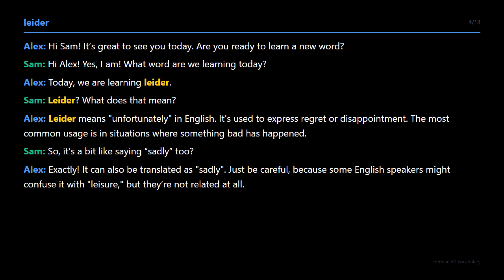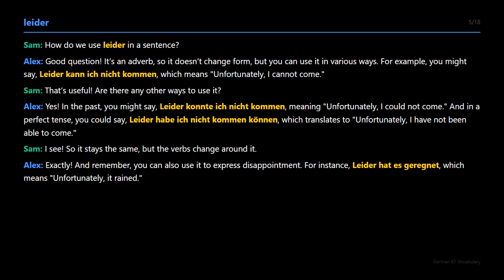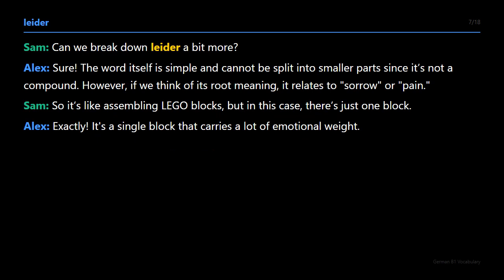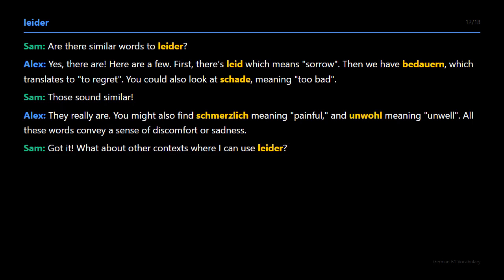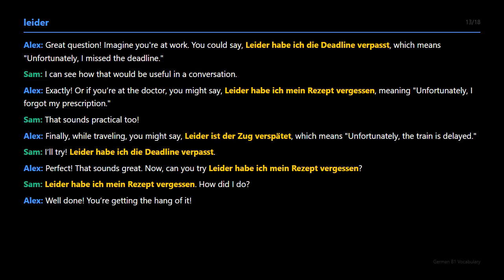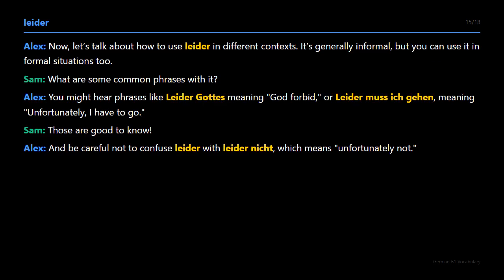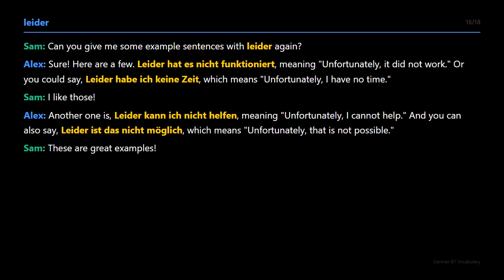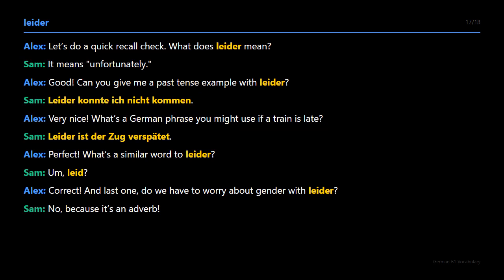German Word: leider — unfortunately | B1 Vocabulary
Understanding the word 'leider' is essential for expressing regret in German conversations. Once you see this video, you will never forget this word. Ever. This lesson offers a conversational deep-dive into the usage of 'leider,' rather than a simple flashcard approach.

In this video you will learn:
- The meaning of 'leider' and its English translation
- How to use 'leider' in different tenses
- Common mistakes English speakers make with 'leider'
- Related words and their meanings
- Cultural nuances associated with expressing disappointment in German

Why ScientificGermanVocabulary?
- Features a conversational podcast format—learn like you're eavesdropping on a real lesson
- Covers the complete Goethe-Zertifikat B1 vocabulary scientifically